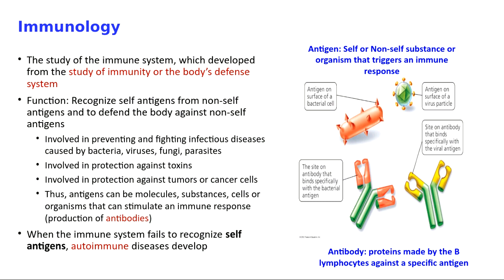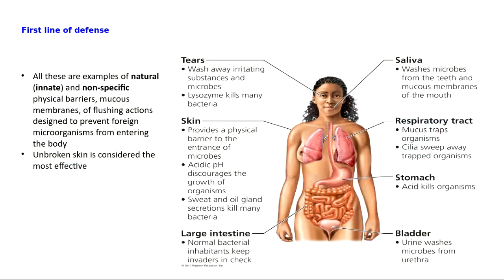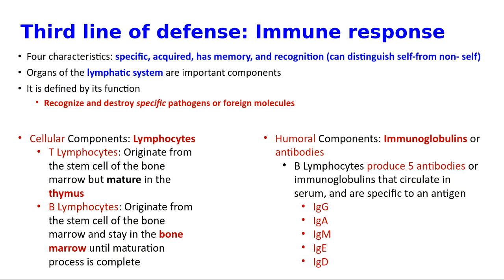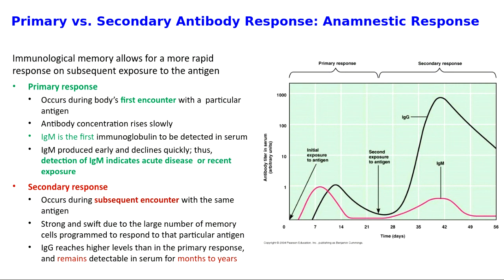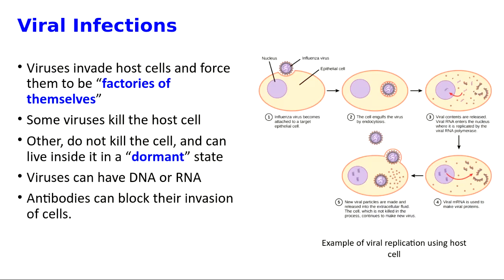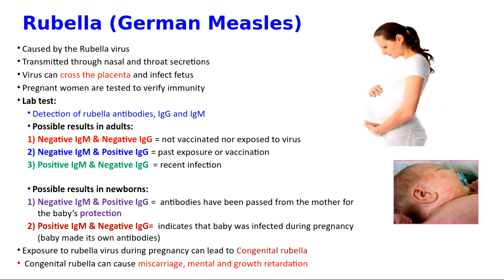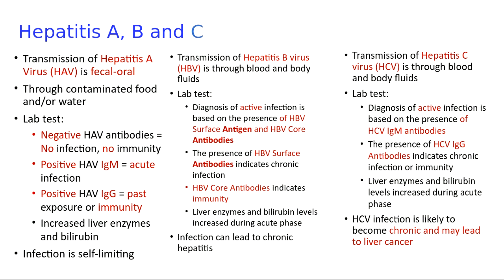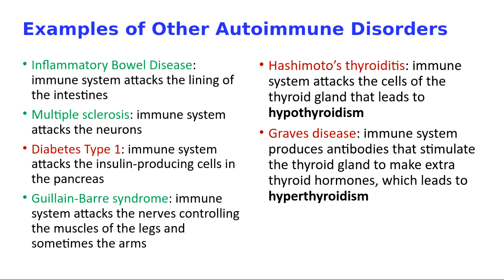Immunology Unit 3 Part 1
Recorded lecture for Immunology/serology.